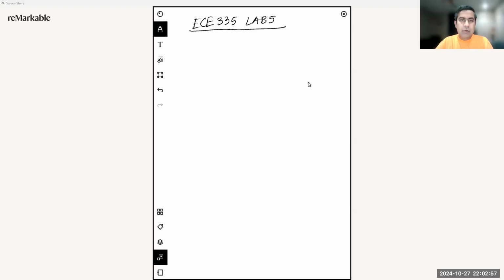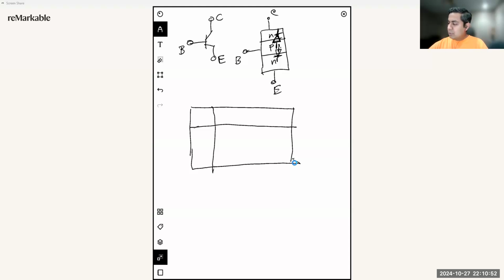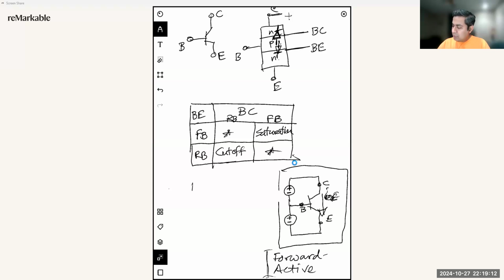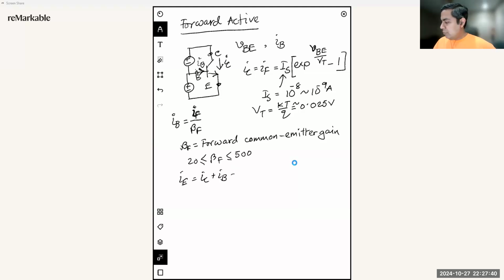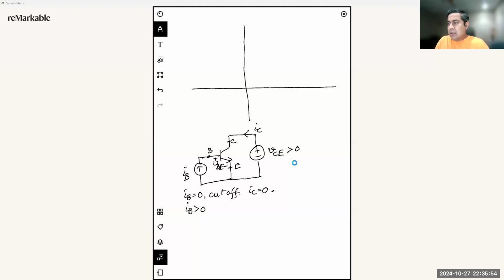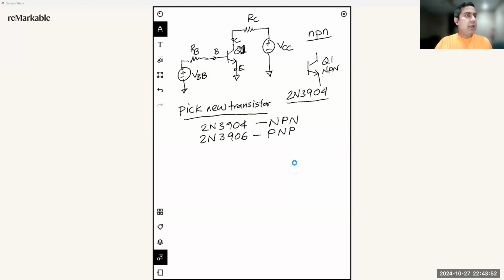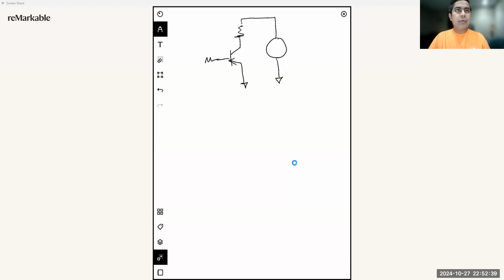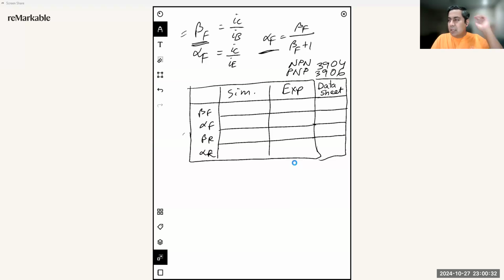ECE 335: Electronic Devices - Lab Instructions 05 (Andalib Nizam)